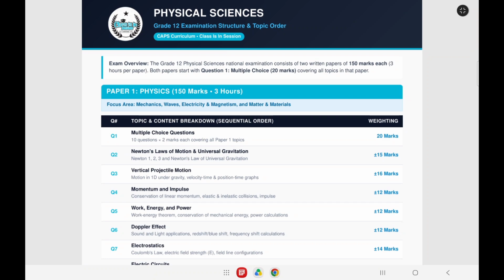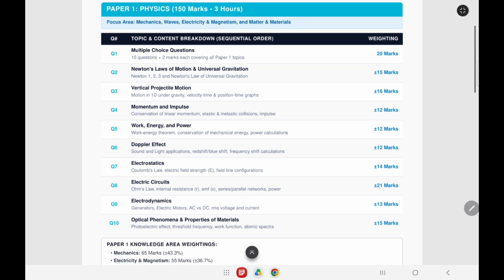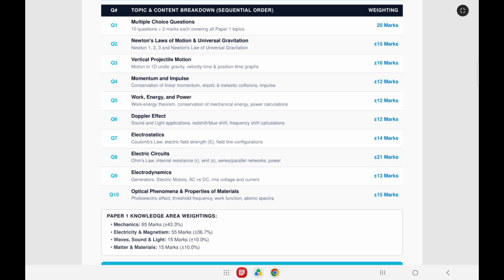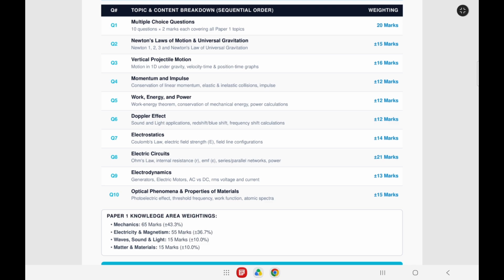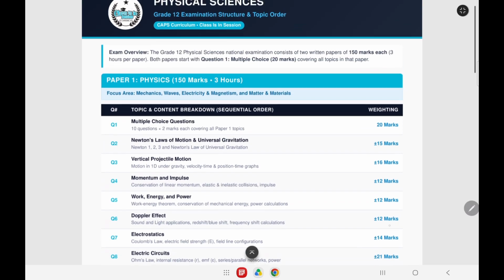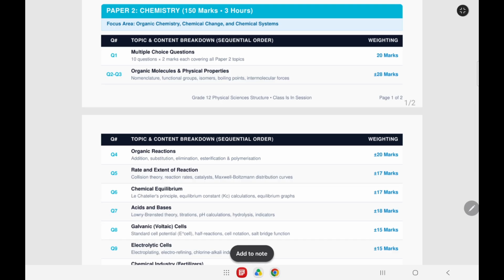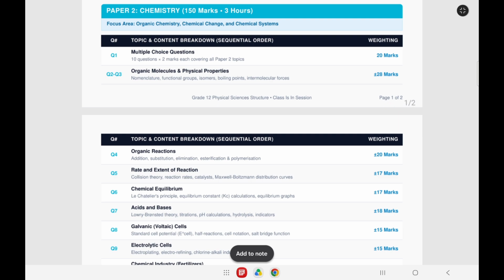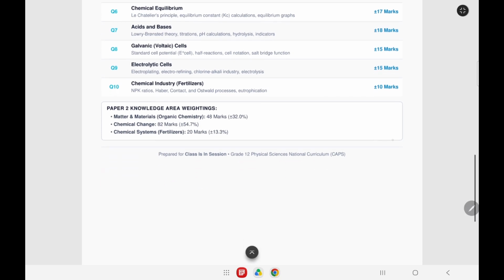Physical Sciences & Chemistry Grade 12, Question Paper Structure: Paper 1 & 2, THE BEST WAY!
Good luck!

See other question paper structures like Mathematics, Accounting, Life Sciences, Physical Sciences & more!

How to apply:
2. You will receive a response a few seconds after. Keep refreshing your emailing app.
3. Read the email that you receive from us. Reply with the information required. Your name, surname, school, province and more.
5. Wait for a response. It could take a few days.